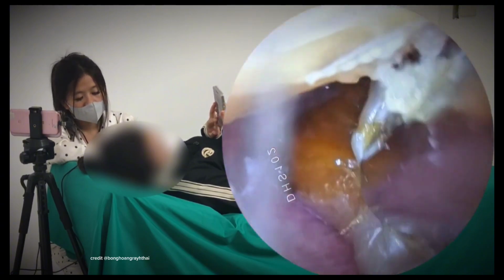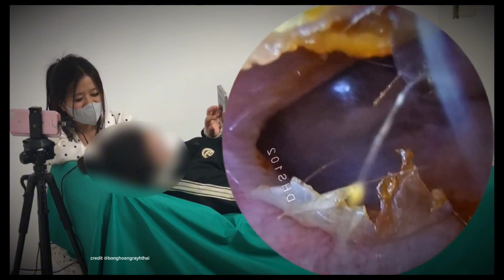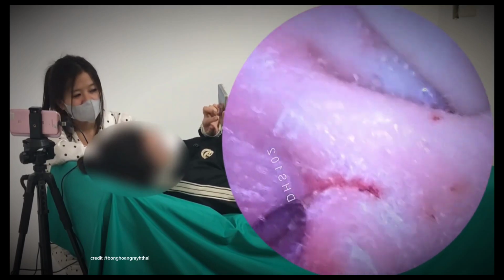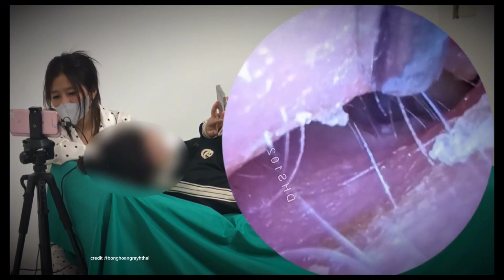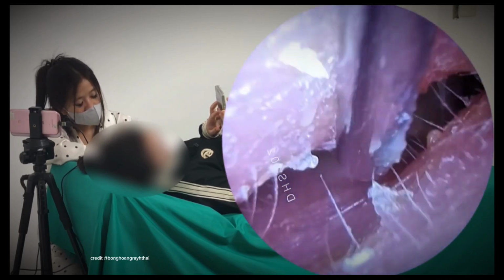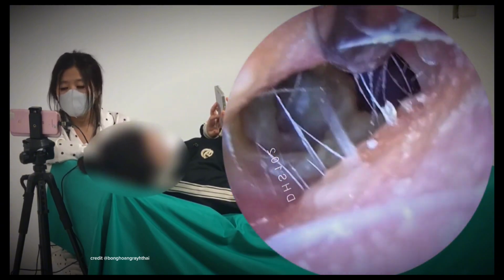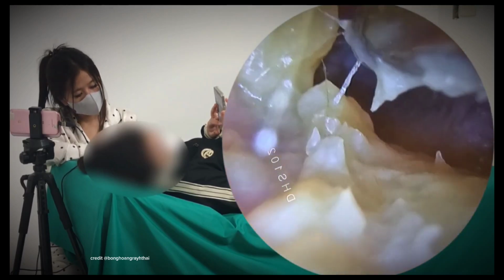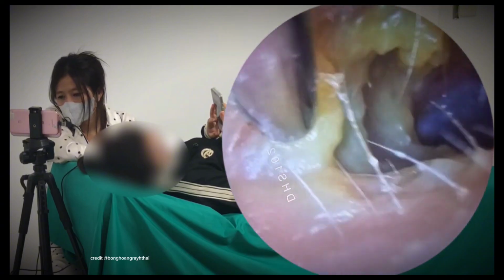Earwax earwaxcleaner earwaxcleaning earwaxremoval earwaxextraction earwaxclinic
credit